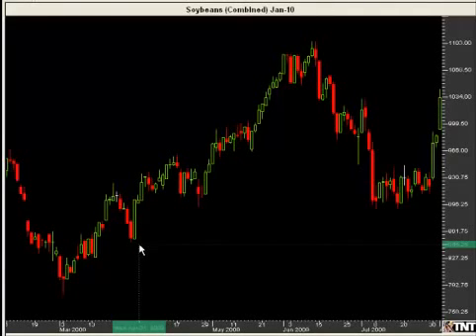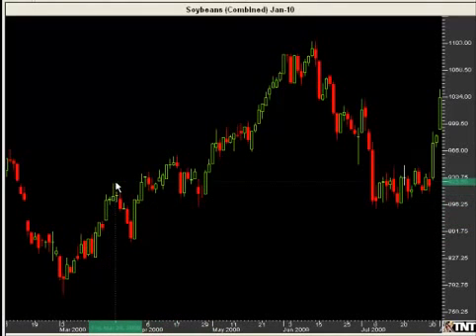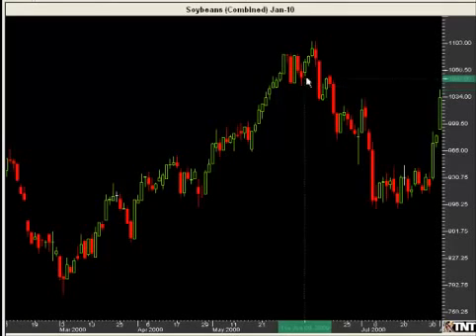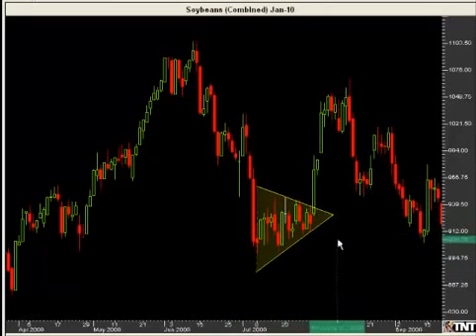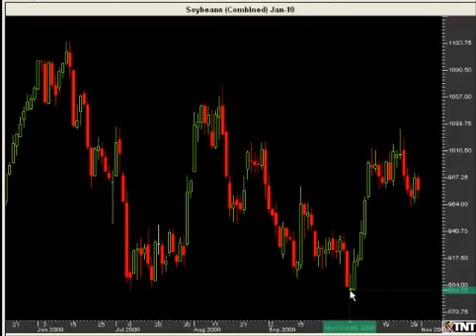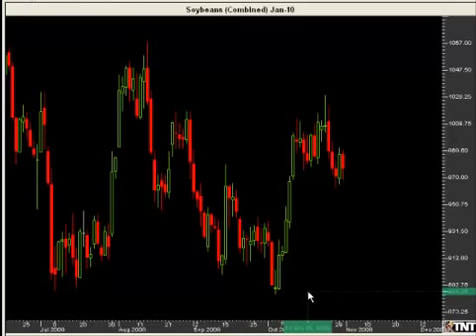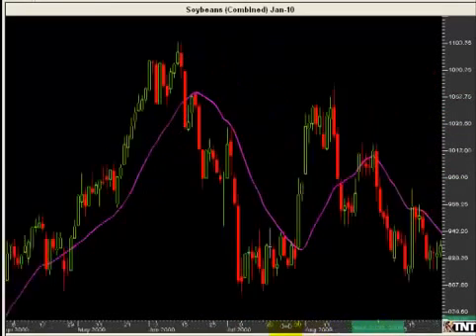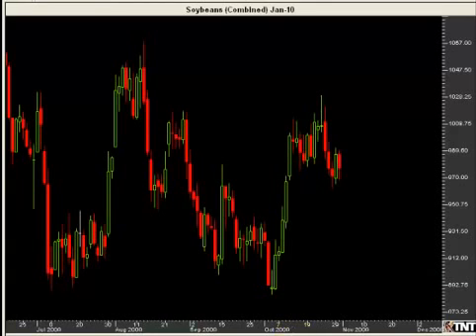فرصة باستراتيجية القاهرة GBP/USD